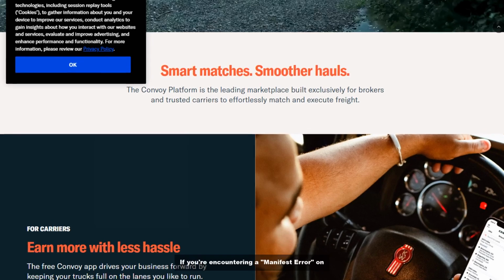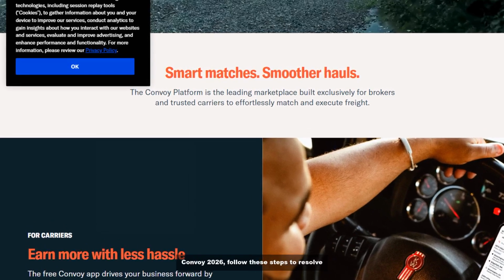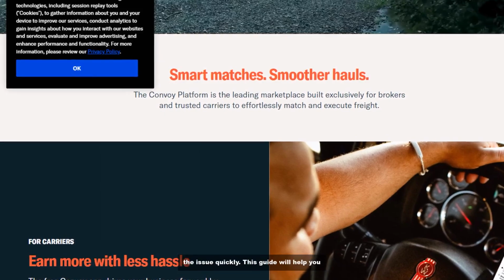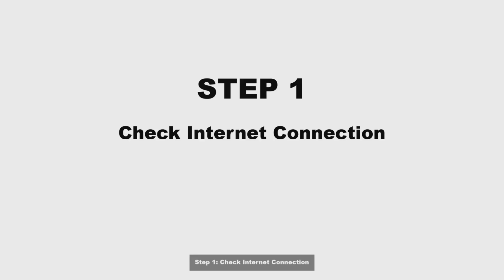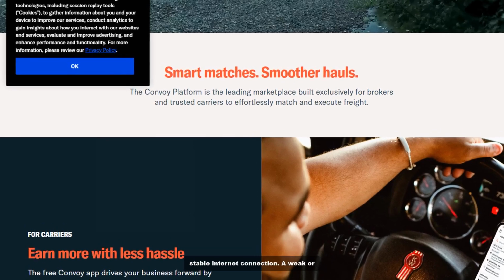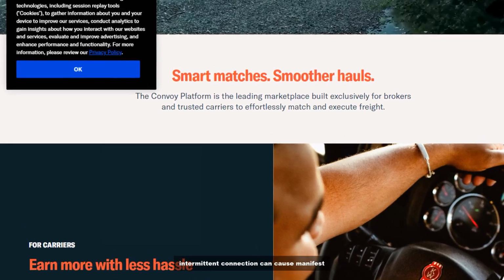How To Fix Manifest Error On Convoy 2026 (QUICK FIX)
In this video, we will show you how to fix the manifest error on Convoy 2026 quickly and easily. If you're struggling with this issue, you're not alone—many users search for solutions to this common problem. Follow our step-by-step guide and get back on track.